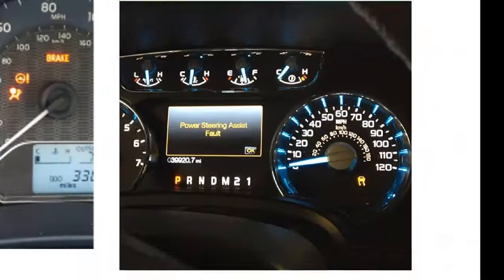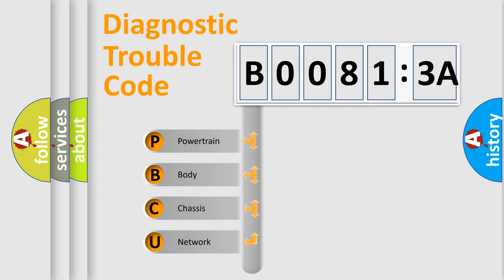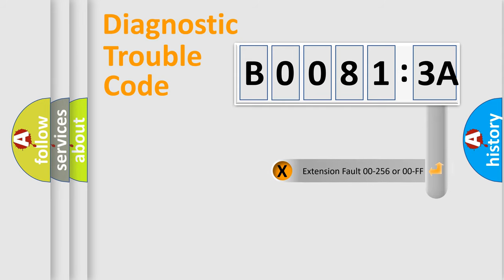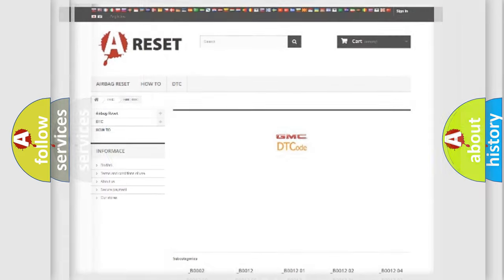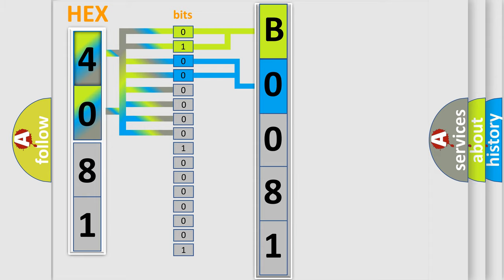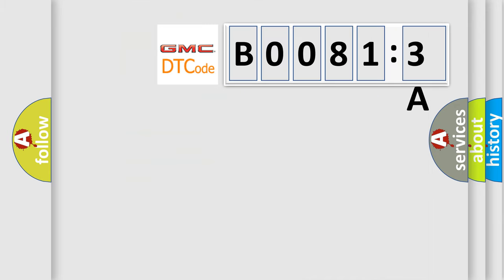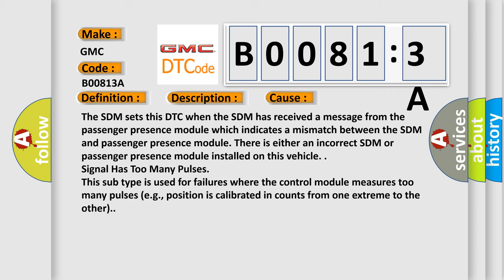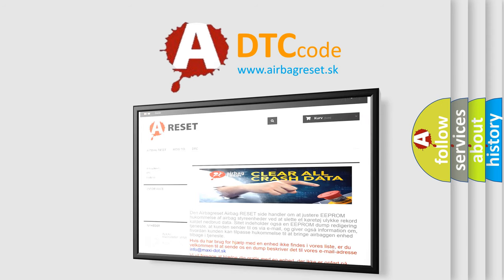DTC GMC B0081-3A Short Explanation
Contents:
0:21 Basic DTC analysis according to OBD2 protocol standard.
1:48 Insight into programming
2:58 A diagnostically understandable description of the Diagnostic Trouble Code
3:05 Basic error definition

Make:
GMC
Code:
B0081 3A
Definition:
Passenger Presence Module Incorrect Component Installed (sets in the SDM)
Description:
Ignition voltage is between 9-16 volts.
Cause:
The SDM sets this DTC when the SDM has received a message from the passenger presence module which indicates a mismatch between the SDM and passenger presence module. There is either an incorrect SDM or passenger presence module installed on this vehicle.